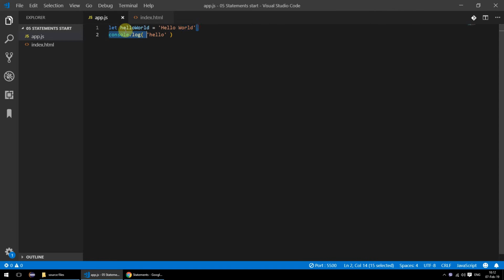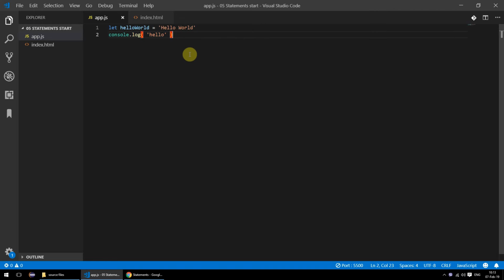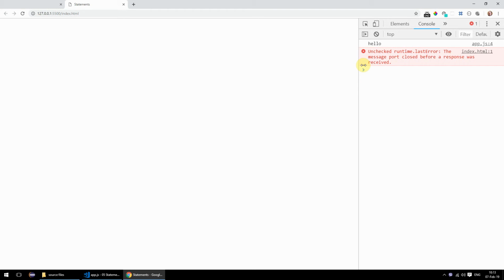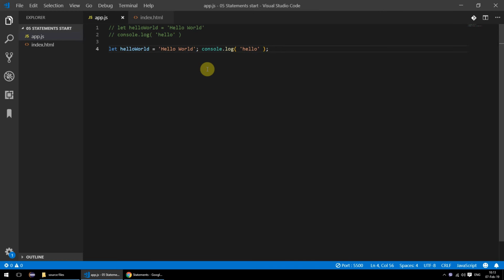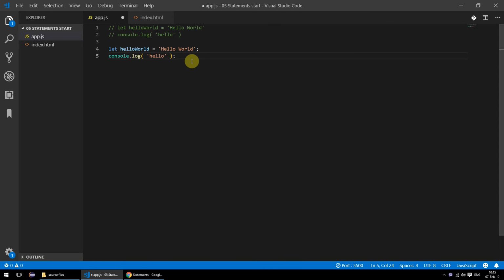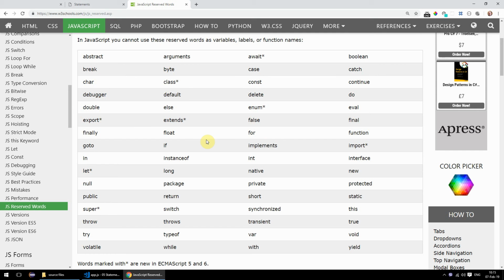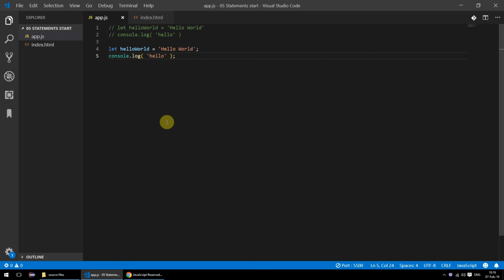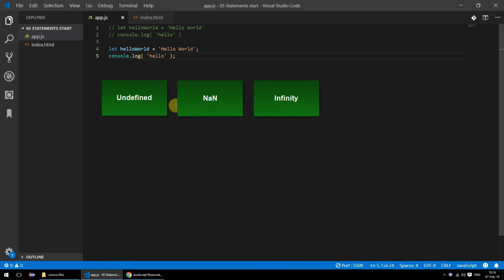05 Statements and Reserved Words - JavaScript Beginner to Developer 5 Projects Included